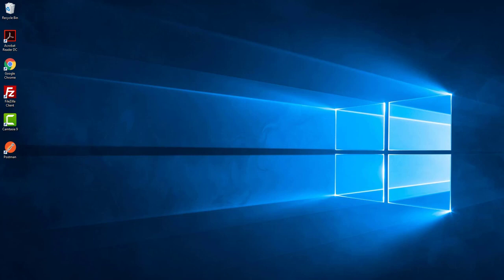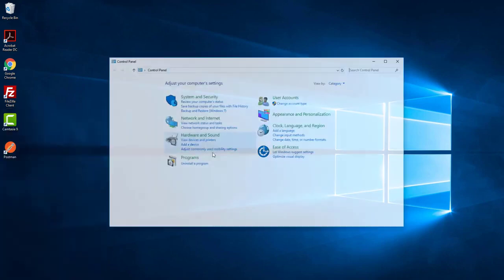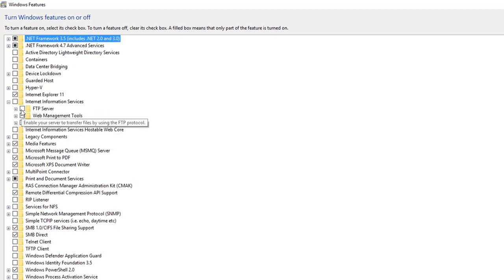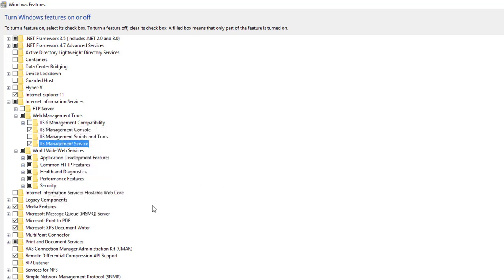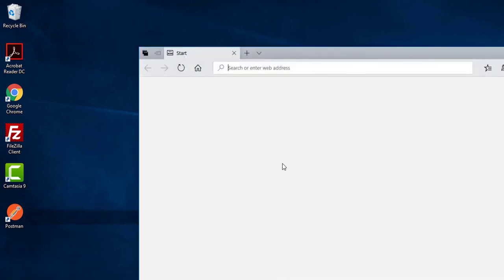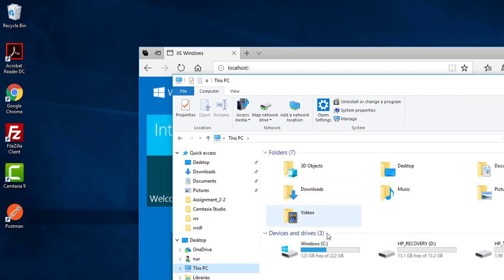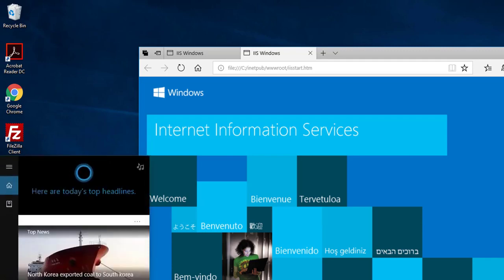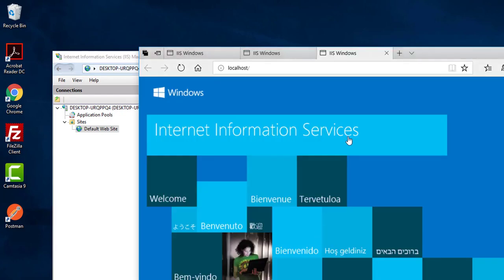How To Install IIS Web Server in Windows 10 (2024)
How To Install IIS in Windows 10
@Microsoft @Windows 10 Lesson 7 - Installing and Configuring IIS Web Hosting